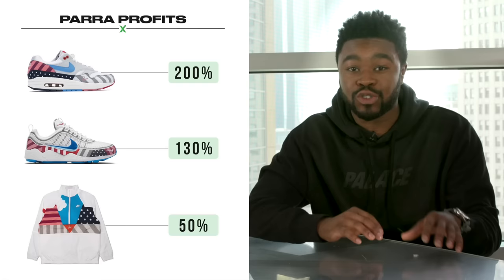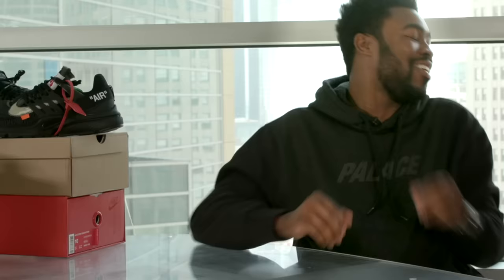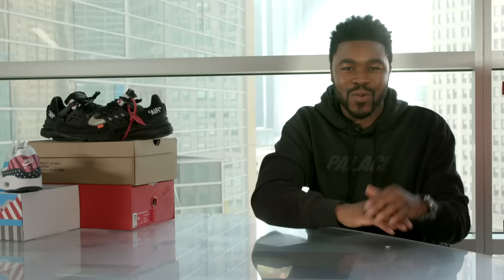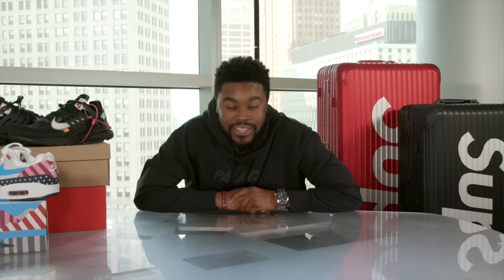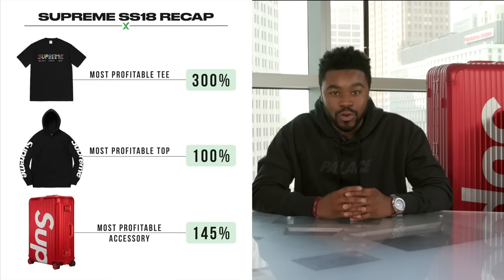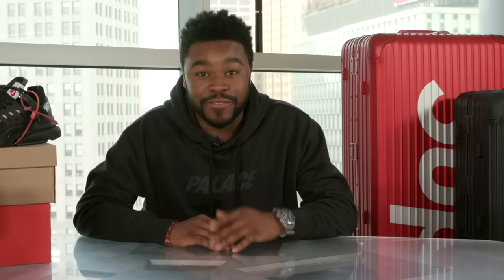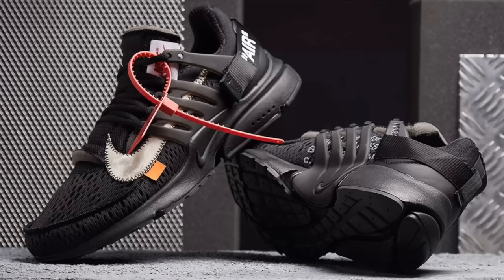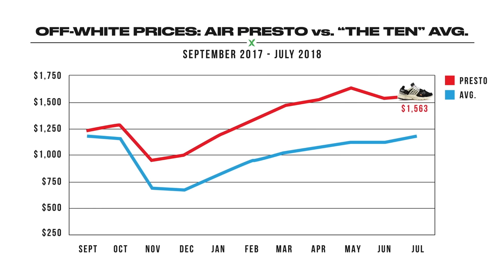StockX MKT Watch: Parras Get High, Supreme’s SS18 Summary, and The Off-White Presto Preview.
On this week’s episode of StockX MKT Watch, we look at the crazy resale numbers of Nike's third collaboration with Dutch artist Parra, kick off our Supreme SS18 recap with some power rankings, and take a deep dive into how successful the new Off-White Air Prestos will be.

Are you looking to cop the Prestos this weekend? Sound off in the comments.

Shop Kevin’s Look